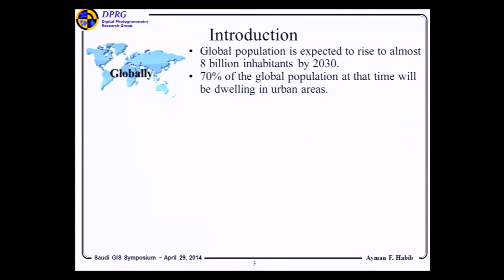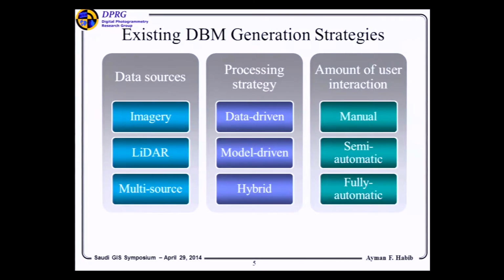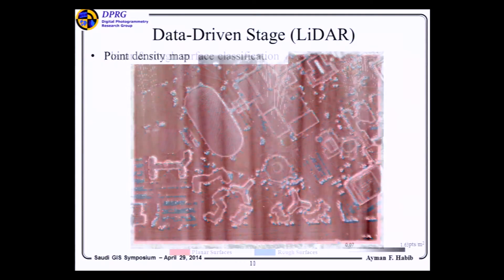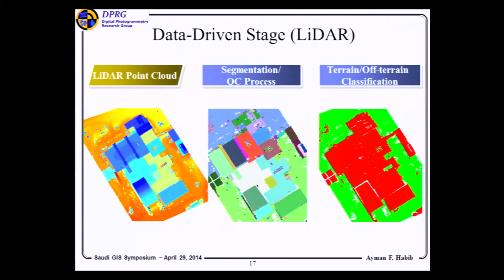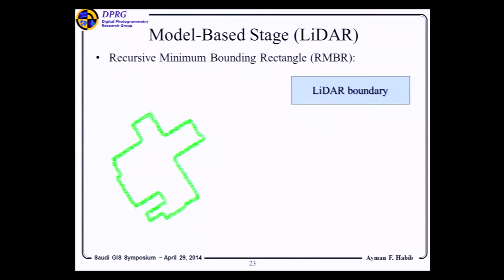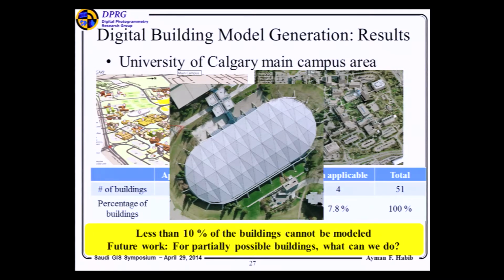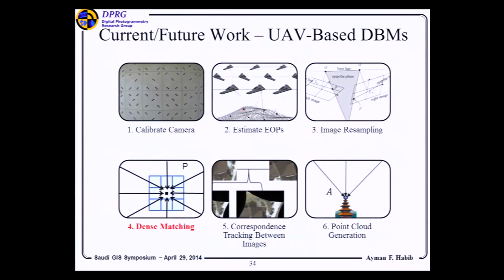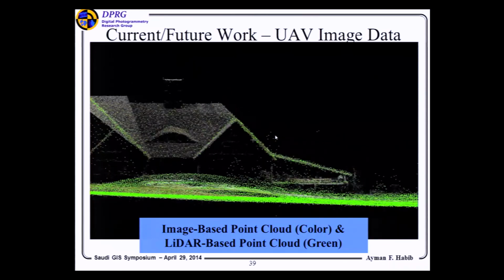9th GIS Symposium Ayman Habib UofC